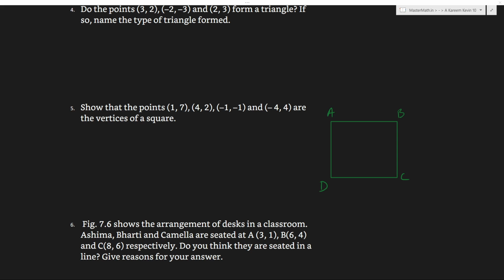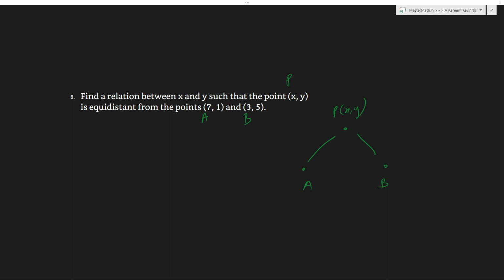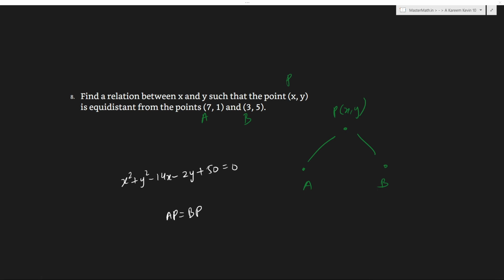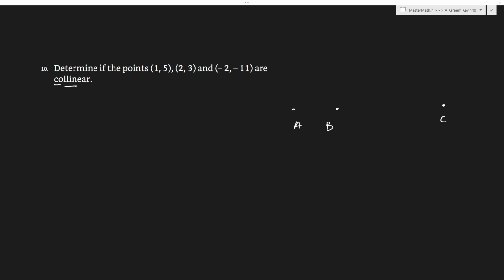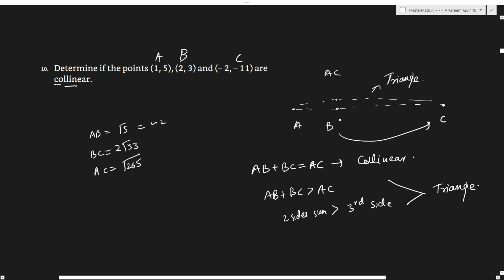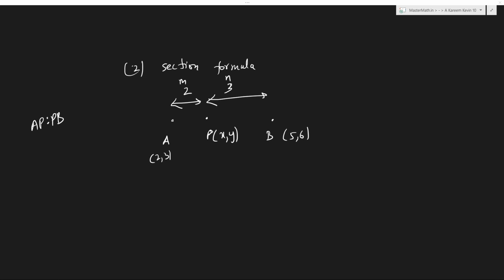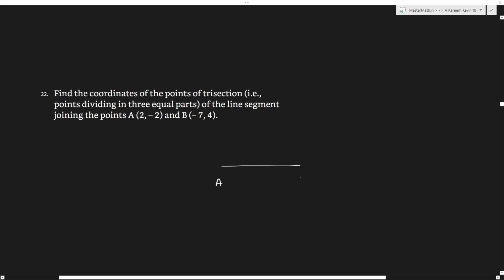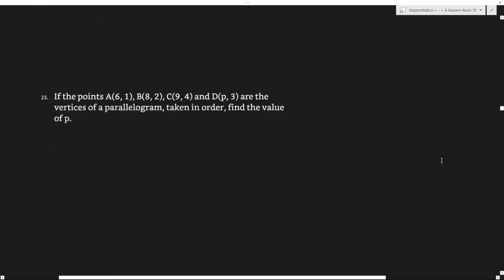📐 Cruising Through Coordinate Geometry: CBSE Class 10 Explorations! 🌐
🔍 Ready to unravel the wonders of Coordinate Geometry in Class 10 Maths? 🤔 Embark on a thrilling exploration with Mastermath as we navigate through the plane of Cartesian coordinates! 🌈

🧭 In this detailed and captivating video, we take you on a tour of the enchanting world of Coordinate Geometry. 🌟 Grasp the essentials of coordinates, the Cartesian plane, and the distance formula. 📐 Delve into the midpoint theorem and the area of triangles using coordinates. 🌐

💡 But the intrigue doesn't stop at the basics! We venture further to connect the dots between theory and reality. Witness real-world scenarios and hands-on applications of Coordinate Geometry, turning your learning experience into a fascinating journey! 💪

📚 Our knowledgeable and passionate instructor is here to simplify Coordinate Geometry for you. Whether you're starting from scratch or brushing up on concepts, this video is the ideal companion for Class 10 students aiming for top marks. 🎯

🌟 By the conclusion of this session, you'll have mastered Coordinate Geometry, adeptly plotting points, drawing lines, and understanding geometric shapes with ease! 🏆